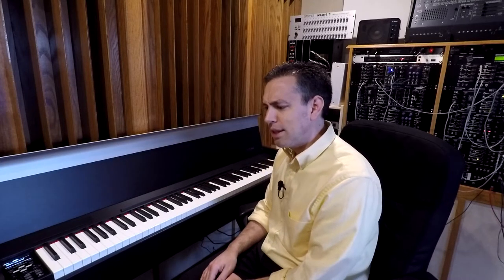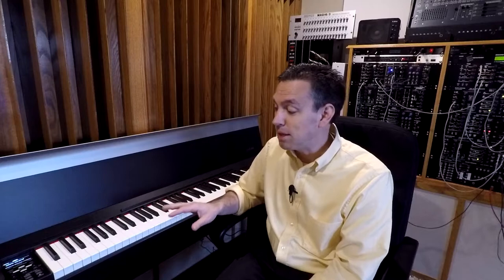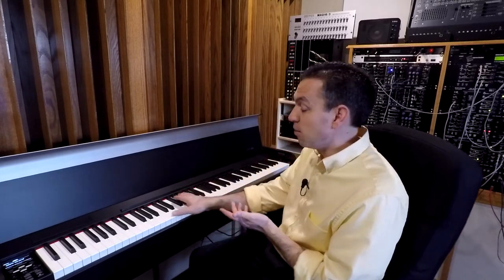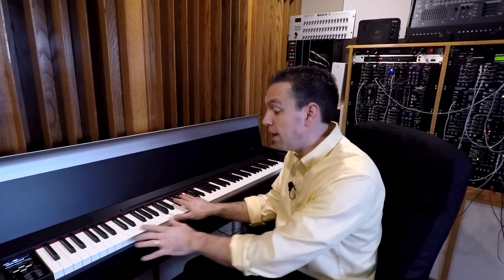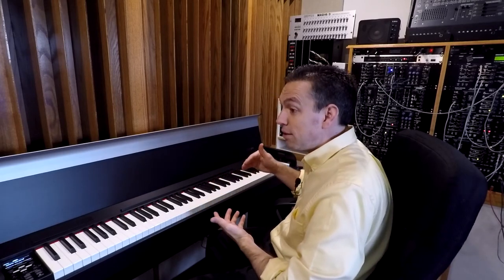Dexibell Vivo Review Part 1